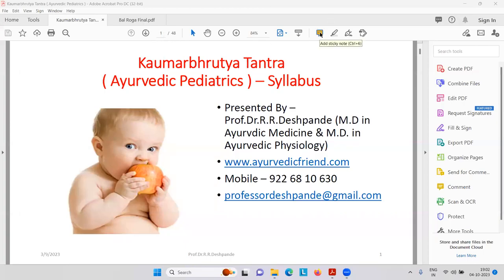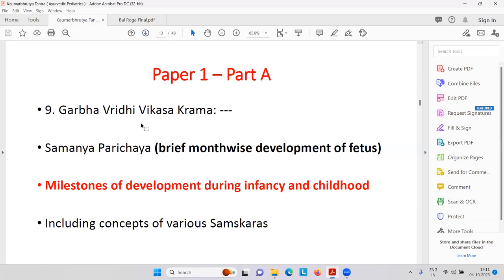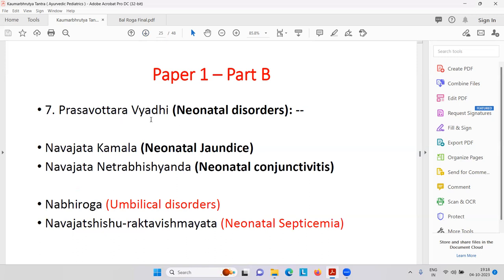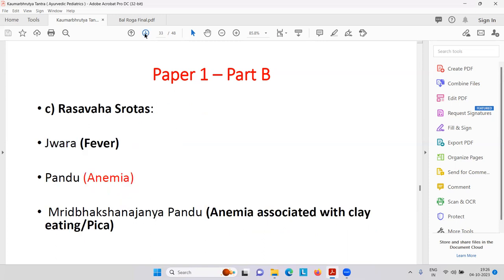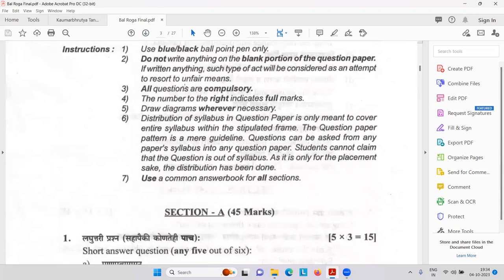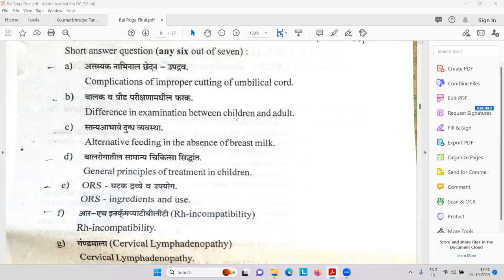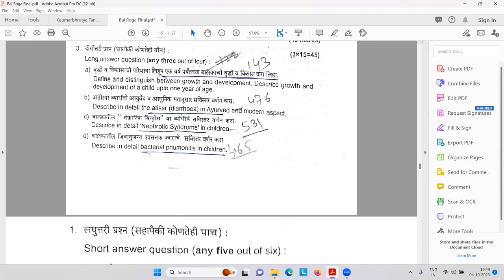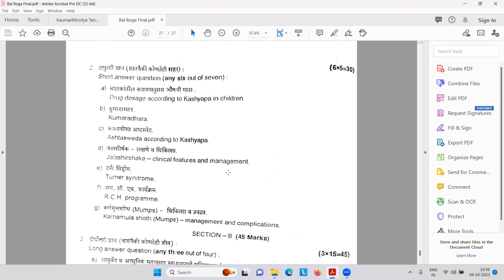Kaumarbhritya tantra l Lecture 1 on 4 Oct 23 l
Kaumarbhritya tantra  -Lecture 1 on 4 Oct 23
@Ayurveda Academy
Kaumarbhritya tantra  -Paper 1
Discussion of Syllabus & Reading of MUHS Question Papers